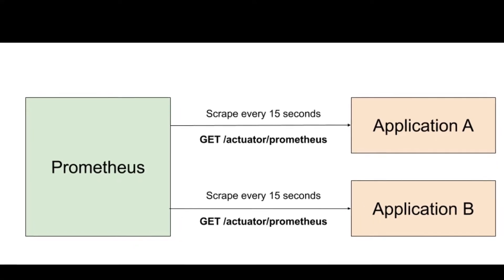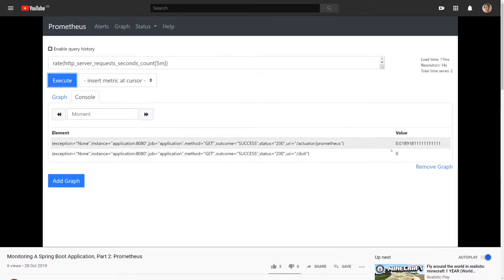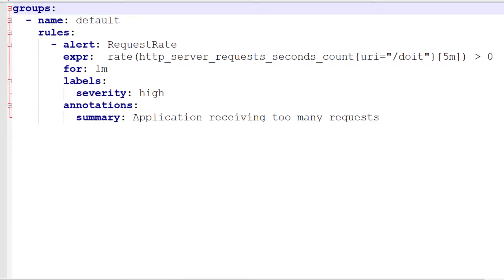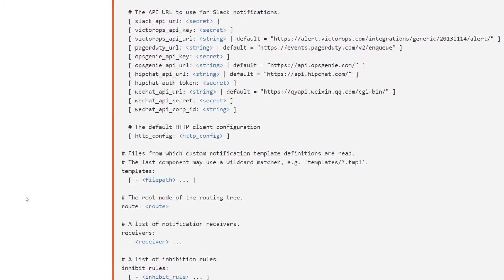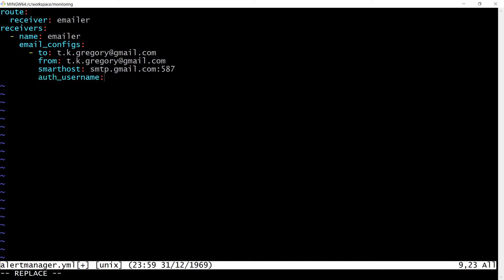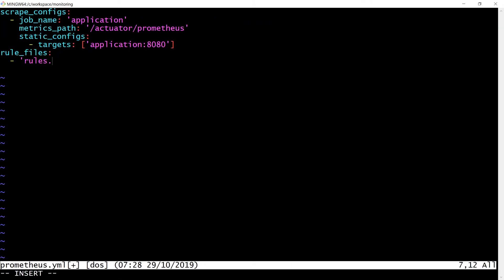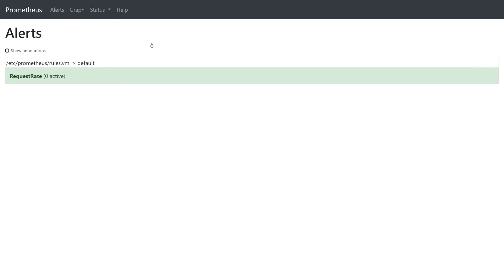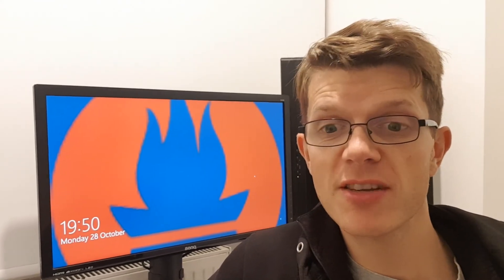Monitoring A Spring Boot Application, Part 3: Rules & Alerting with AlertManager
In this video you’ll discover how to set up such a simple email alerting system for your Spring Boot application, using AlertManager and Prometheus.

When your application is exposing useful metrics about how it’s behaving, there’s no fun in constantly monitoring it for problems. Instead, you need to configure rules and alerts for when those rules are broken.

Resources